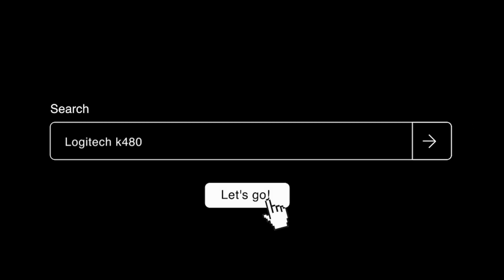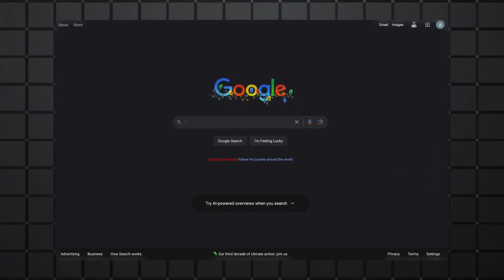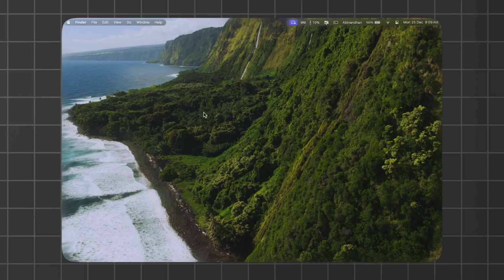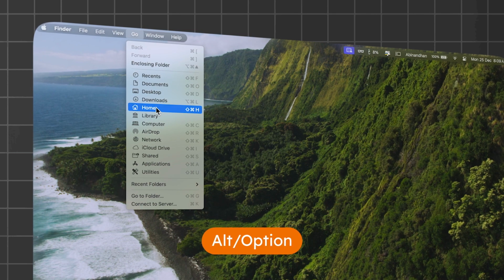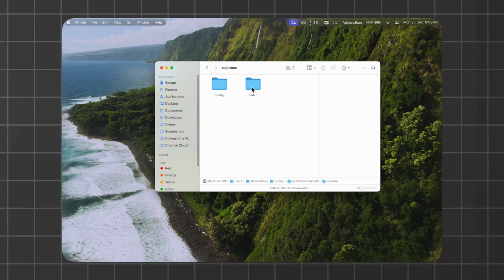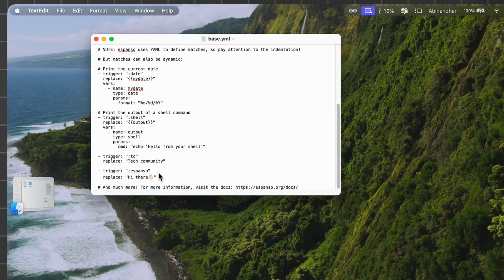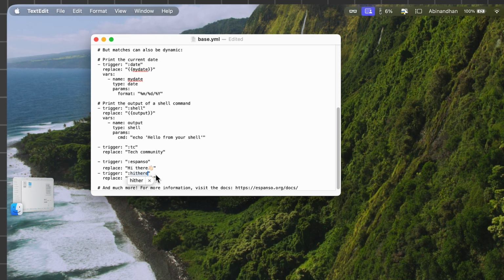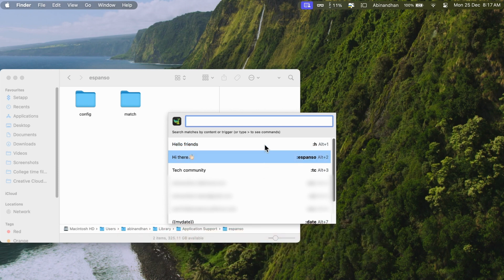Type faster🤯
Struggling to type your sentences again and again at times? This small software solves that problem. Easy to setup and easy to use.
Track: Smooth Vibes by ROADTOMUSIC